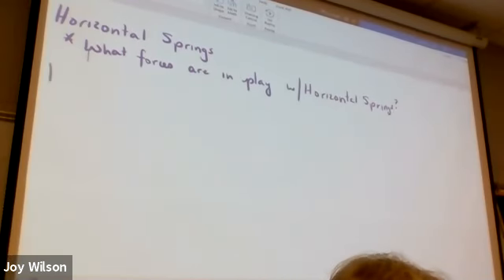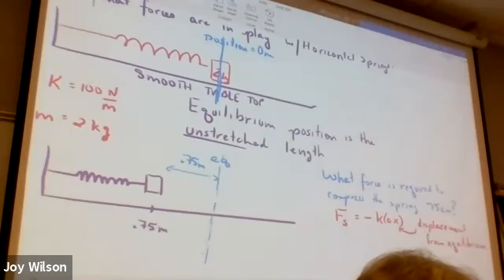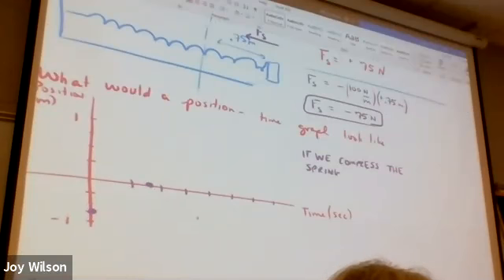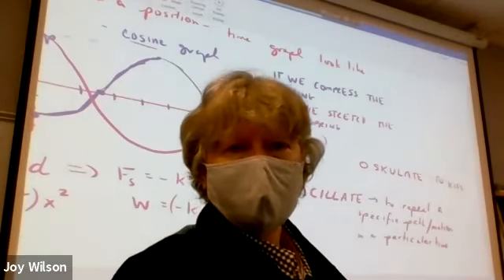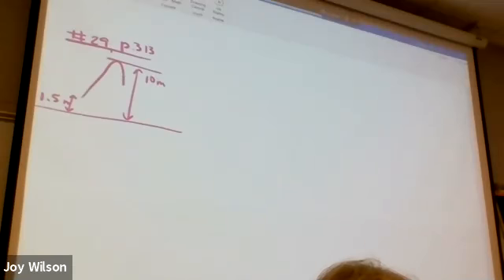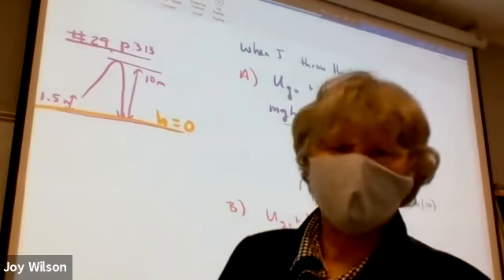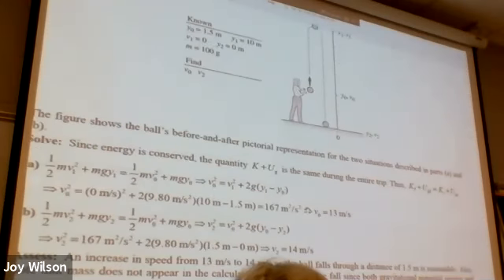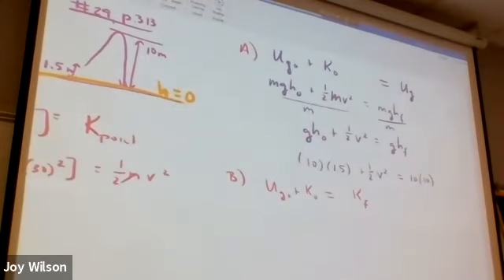AP 1 Class 10 29 20 Horizontal Springs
AP Physics 1 at BHS with Joy Wilson